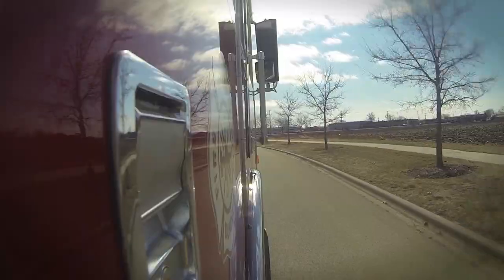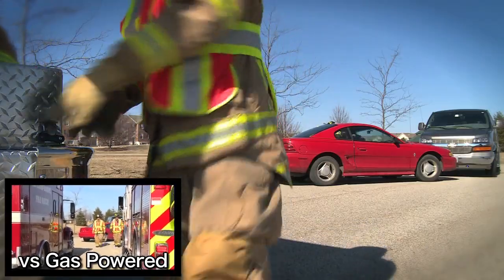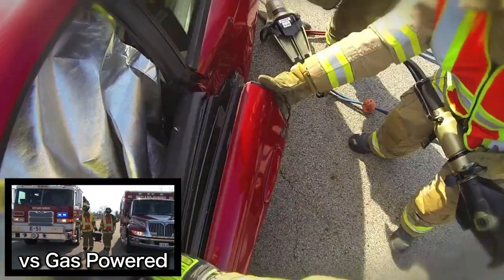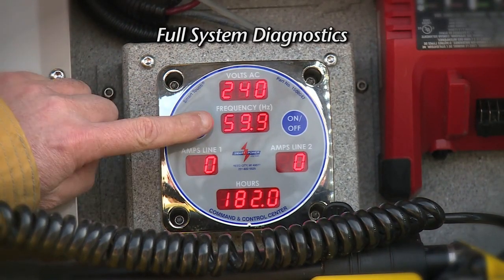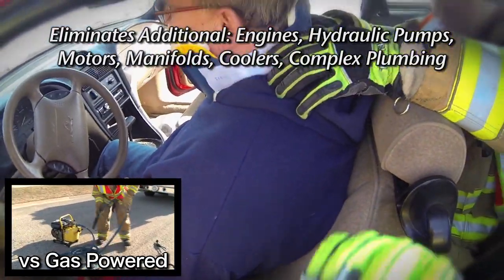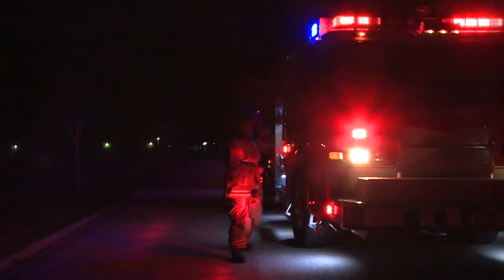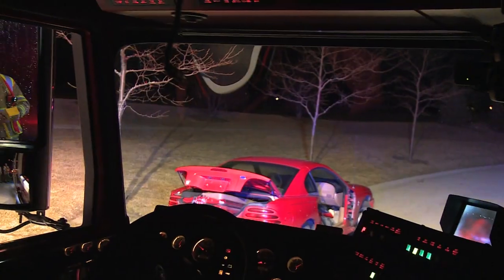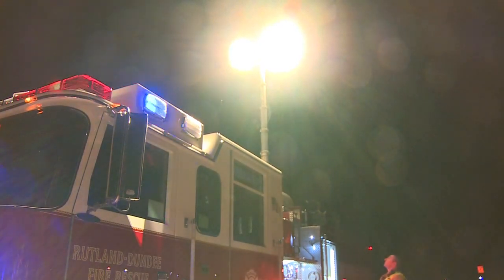Hydraulic Generator and Pump - The Liberator from Smart Power Systems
The Liberator combines a Smart Power hydraulic powered generator with a two-stage XRT hydraulic rescue tool pump integrated into one compact system. Three rescue tools can be operated simultaneously on the system with up to a 100 feet of hose per tool, with no loss of power. At the same time, the system can generate 20,000 watts of electric power for lighting or other accessories.